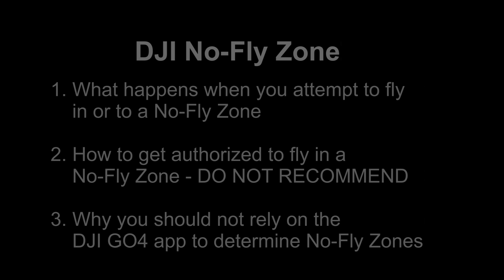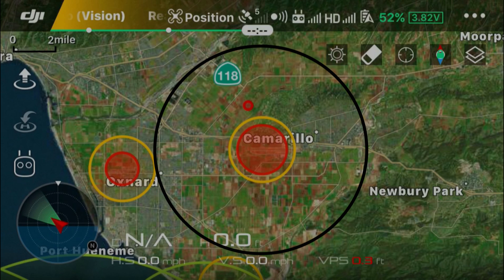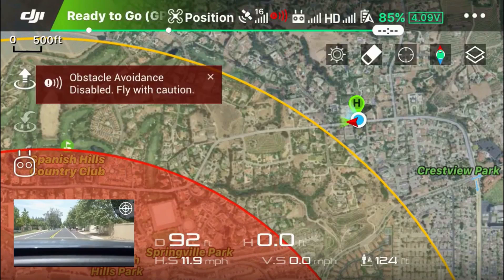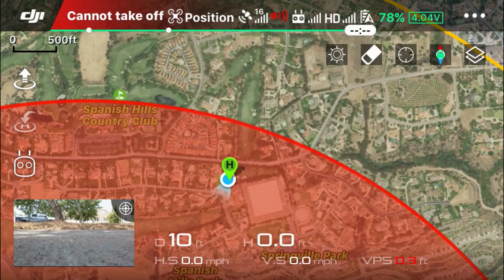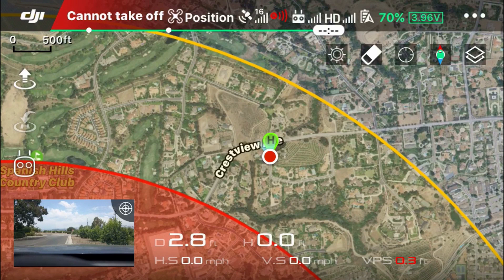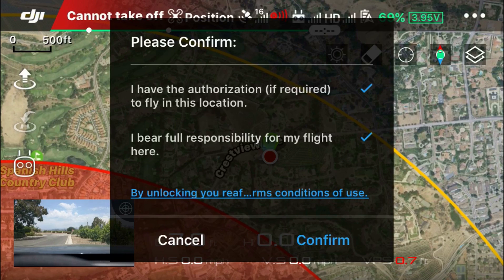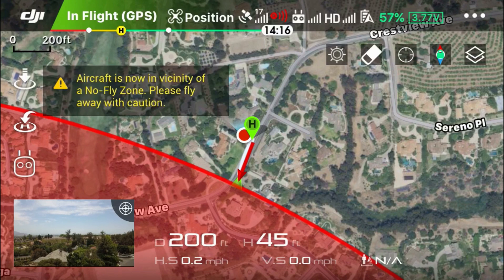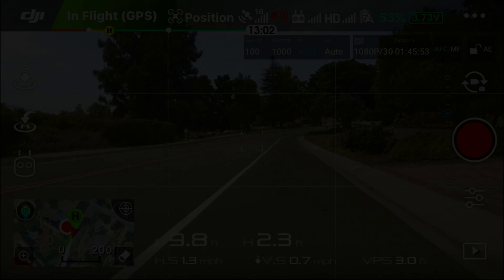DJI No Fly Zone EXPLAINED - Mavic Pro / Platinum / Air / Phantom / Spark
See how the DJI no-fly zones restrict and prevent flight, how to authorize yourself to fly in a restricted no-fly zone, and why you must not rely on the no-fly zones for areas you should not actually fly in.

IMPORTANT: Please do not attempt to fly in no-fly zones without proper authorization and understanding of flying in these zones.  This video is only to help people understand how this feature works, but is in no way condoning flying in no-fly zones.